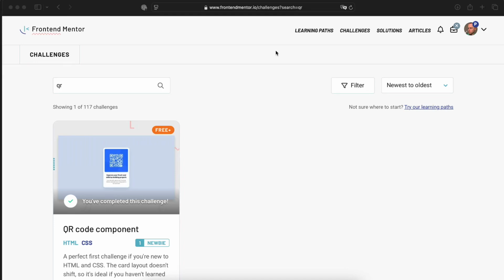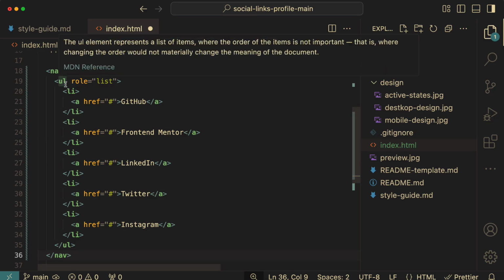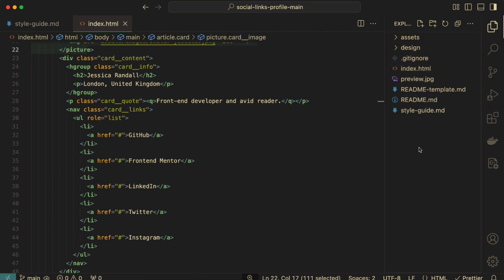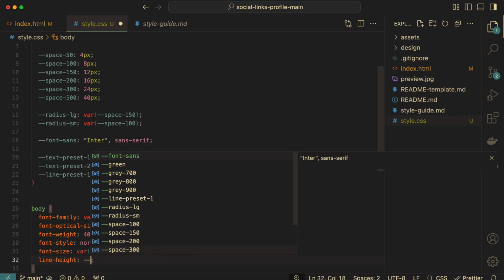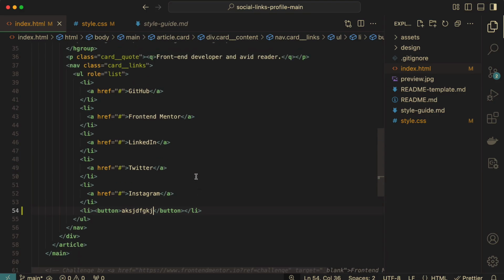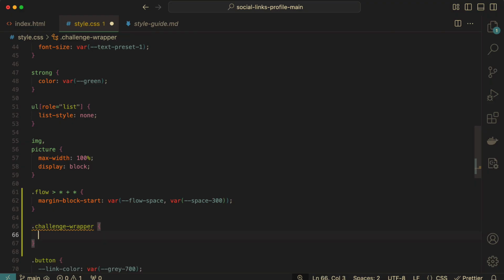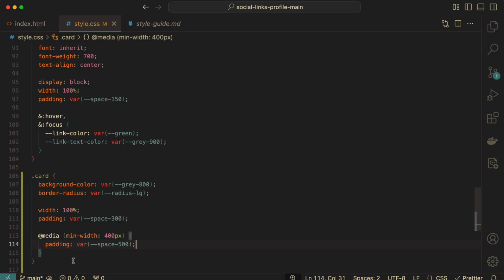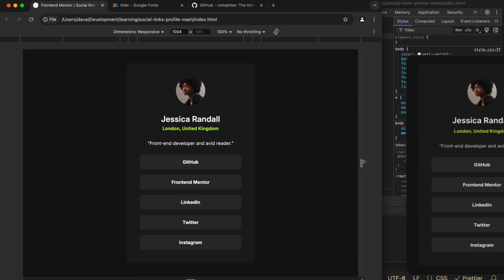Build a Social Links Card (Frontend Mentor)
"In this small project, you'll build out your social link-sharing profile. You can even personalize it and use it to share all your social profiles!"

Card layouts are used everywhere in modern web dev. In this video, we continue exploring and expanding on the "card" pattern and use it in another Frontend Mentor's UI challenge. We've added a list of links and the CSS has changed a bit, but it's still our card mark-up all the way through.

00:00 - Intro
05:10 - Add Markup
15:00 - Add CSS tokens
24:20 - Add global styles
29:00 - Add `button` block styles
36:30 - Add composition styles
43:55 - Add `card` block styles
47:50 - Add utility styles and "tablet" breakpoint
49:25 - Wrapping up